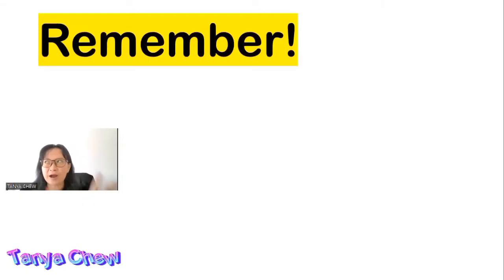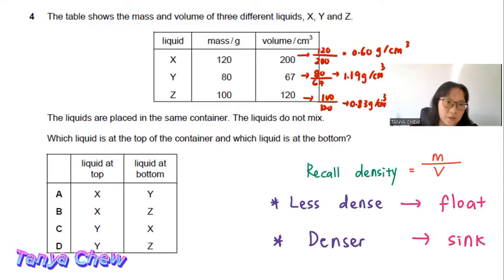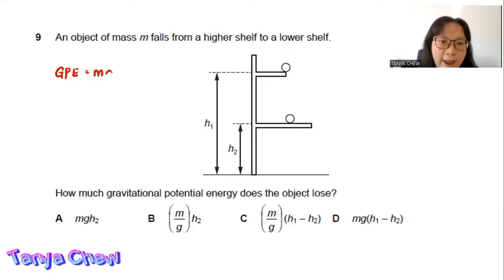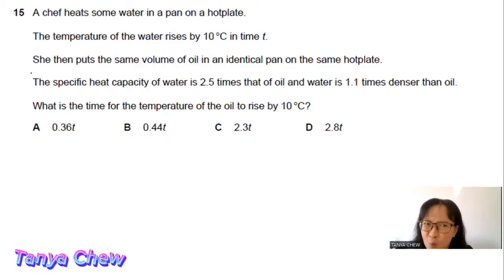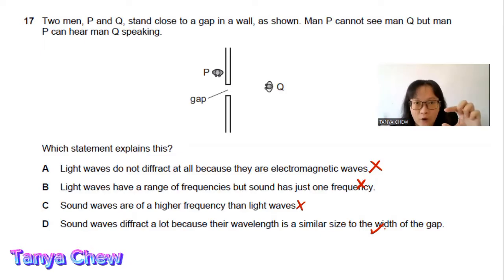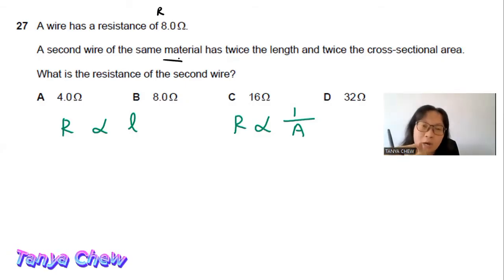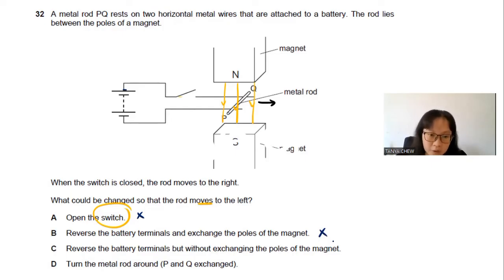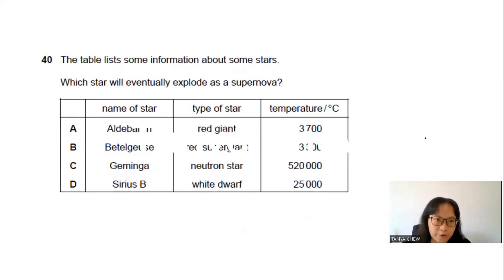IGCSE Physics O/N2023 P21 (Full discussions + TOP TIPS)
How can you answer you MCQ questions with MINIMUM careless mistakes and yet still space yourself extra time to double check your answer? This video focuses on IGCSE Physics (0625) related to O/N 2023 P21. Short Tips on answering the questions are given from time to time. Make sure you stay until the end. Detailed explanations on how to get the accurate answers are also given, exclusively just for you! Understand the questions, identify keywords, use some ‘short cut’ to answer questions and the marks are yours!